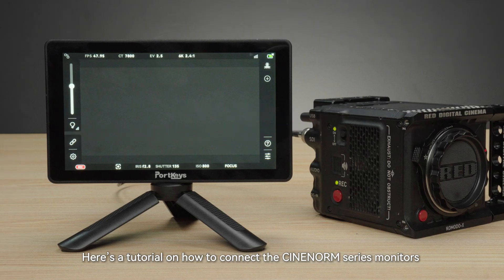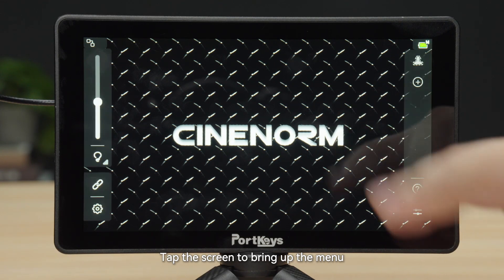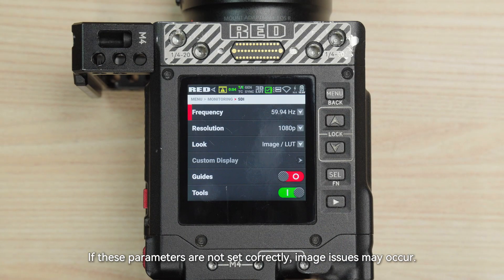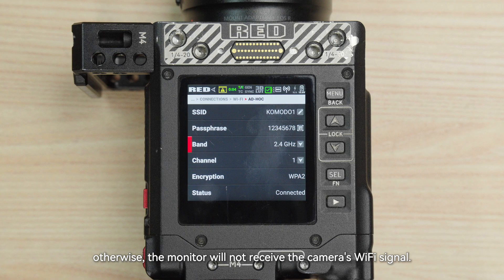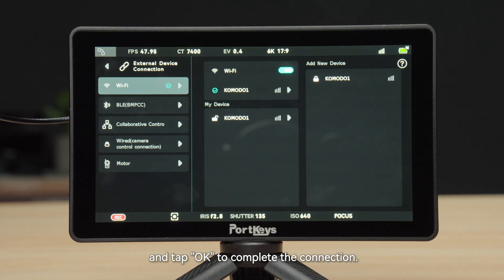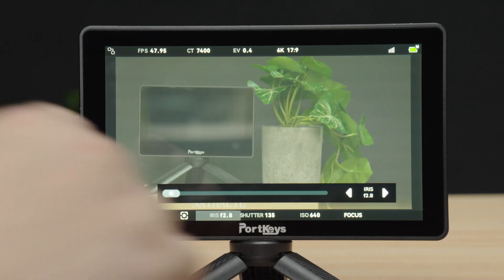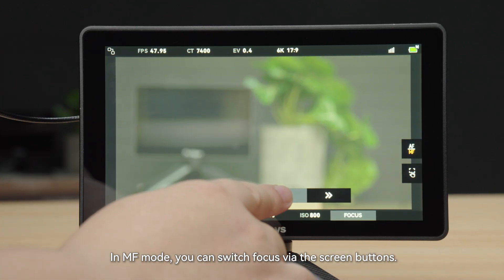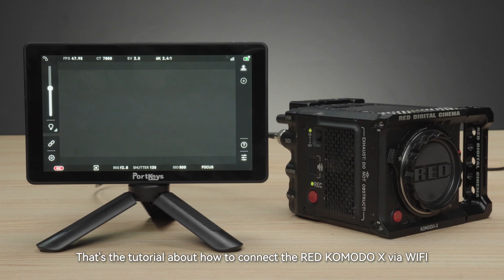CINENORM OS Series Monitor Wi-Fi Connection to RED KOMODO X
CINENORM OS Series Monitors include the BM5IV, BM5IV WR and BM7II DS.
In this tutorial, we’ll show you how to use Wi-Fi to connect and control the RED KOMODO X camera using the CINENORM OS Series monitors.